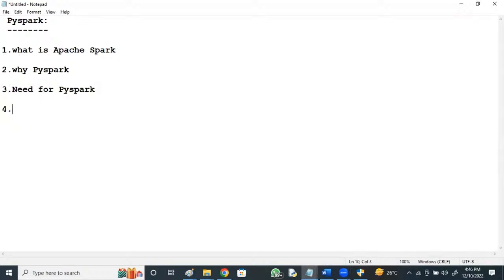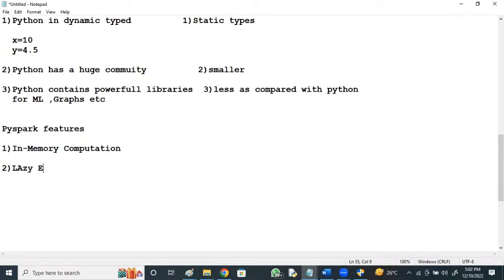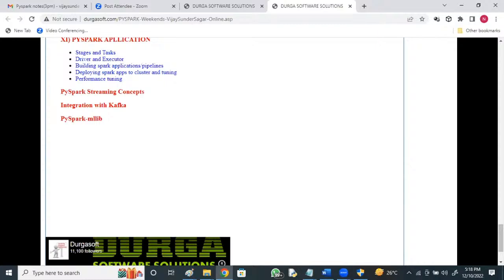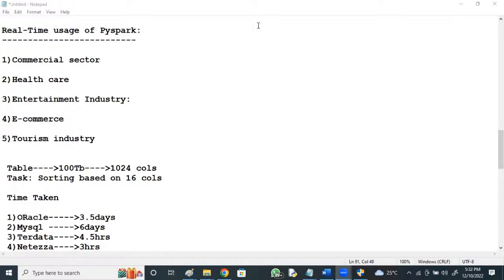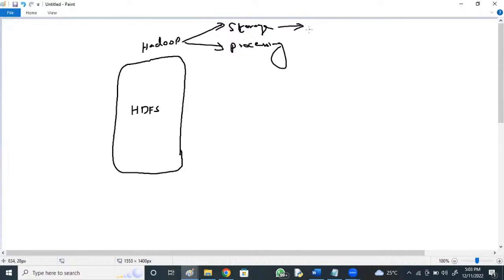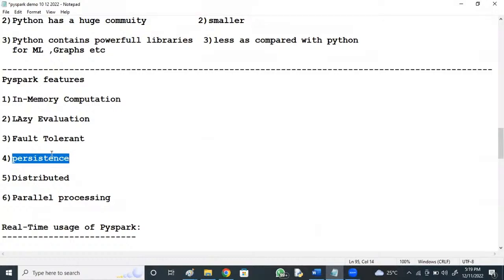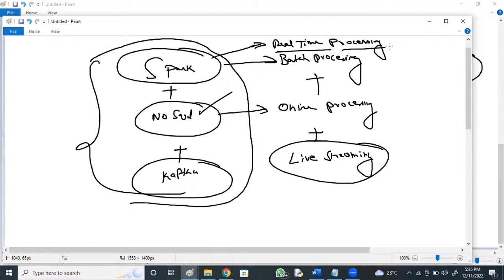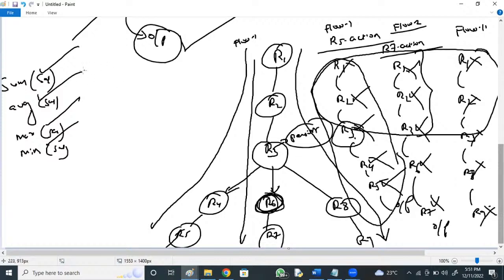PYSPARK tutorials by Mr. N. Vijay Sunder Sagar